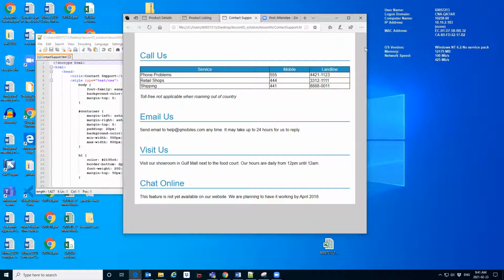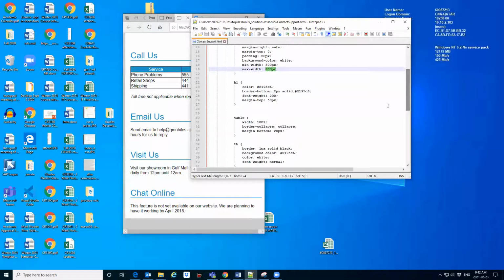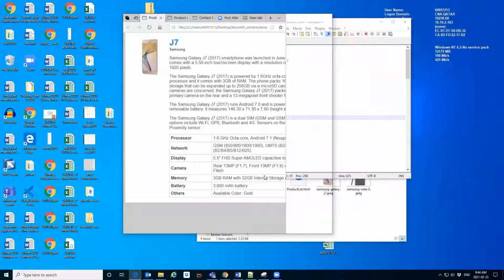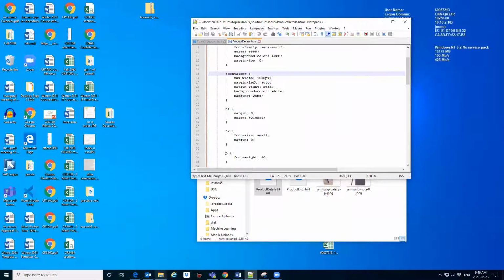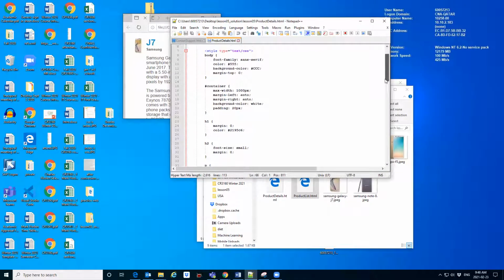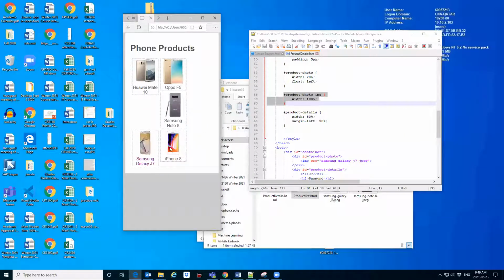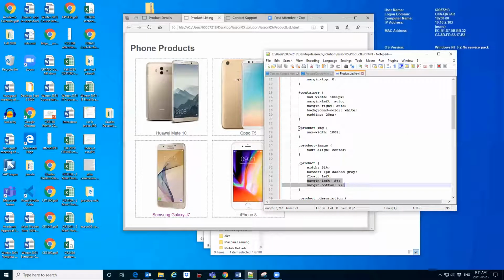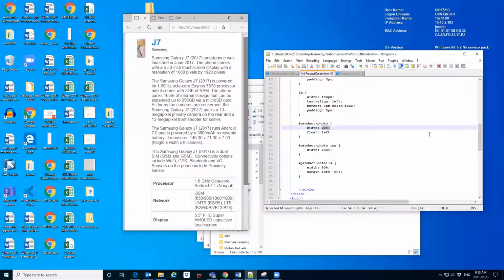CP1436 Section 4 class meeting 23 Feb 2021 lab 7 fluid layout